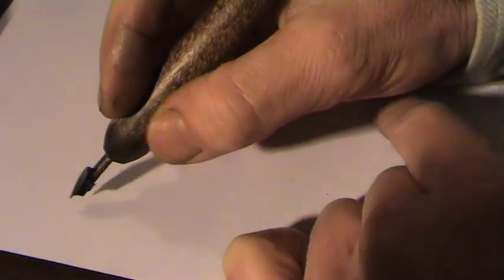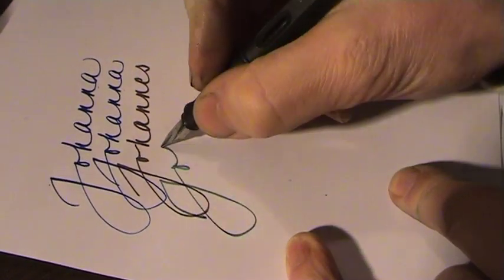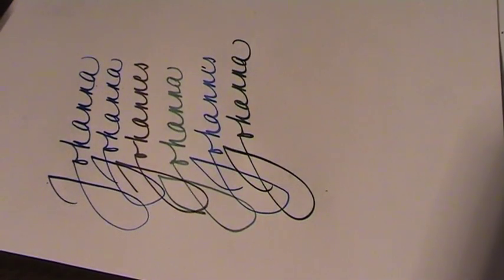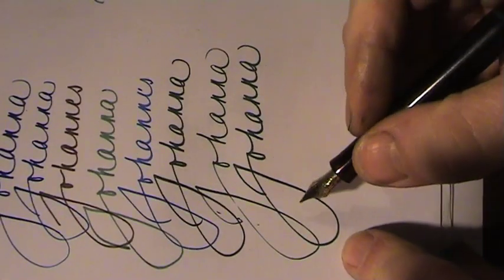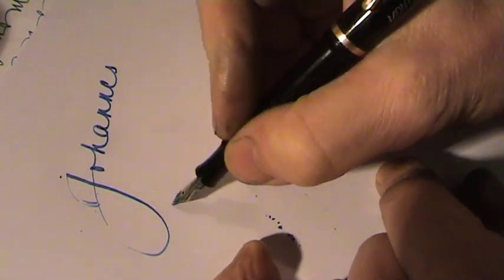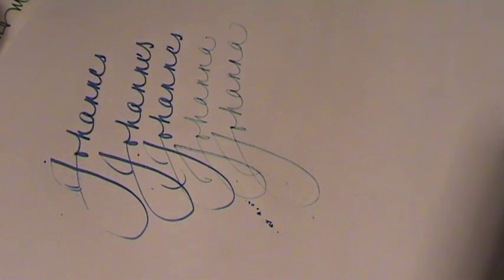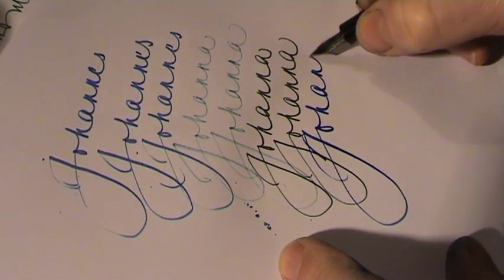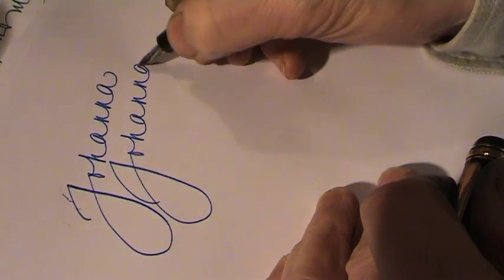Fountain Pen Review: ① Classic MONTBLANC Pens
Montblanc # 142, 144, 146, 149, 134, 232, 234, 244, 242, 12, 14
Classic Fountain Pens MONTBLANC - Handschrift
Comparing fountain pens 1
Take a look at Montblanc # 142, 144, 146, 149, 134, 232, 234, 244, 242, 12, 14
handwriting is fun Handschrift macht Spaß escritura a mano es divertido
Schreiben mit dem Füllfederhalter macht einfach mehr Spaß als mit dem Kugelschreiber.
Die Handschrift sieht besser aus.
La escritura a mano se ve mejor - con ayuda de una pluma estilográfica
The handwriting looks better - using a fountain pen
Den håndskrift ser bedre - ved hjælp af en fyldepen
L'écriture semble mieux - à l'aide d'un stylo-plume
Το χειρόγραφο φαίνεται καλύτερα - χρησιμοποιώντας μια πένα
手写看起来更好 - 使用钢笔
La tua scrittura sembra meglio - con una penna stilografica
あなたの筆跡は良く見える - 万年筆を使って
La seva escriptura es veu millor - amb ajuda d'una ploma estilogràfica
Vaš rukopis izgleda bolje - pomoću nalivpero
Tavs rokraksts izskatās labāk - izmantojot tintes pildspalvu
Ranka rašytas tekstas atrodo geriau - parkerio
Вашиот ракопис изгледа подобро - со користење на пенкала
Uw handschrift ziet er beter uit - met behulp van een vulpen
Håndskriften ser bedre - ved hjelp av en fyllepenn
Twoje pismo wygląda lepiej - za pomocą pióro
O manuscrito parece melhor - usando uma caneta-tinteiro
Scrisul tău de mână arata mai bine - cu ajutorul unui stilou
Ваш почерк выглядит лучше - с помощью авторучки
Din handstil ser bättre - med hjälp av en reservoarpenna
Ваш рукопис изгледа боље - помоћу налив перо
Váš rukopis vyzerá lepšie - pomocou plniace pero
Vaš rokopis izgleda bolje - z nalivno pero
Váš rukopis vypadá lépe - pomocí plnicí pero
Sizin el yazınızı daha iyi görünüyor - bir dolma kalem kullanarak
Ваш почерк виглядає краще - за допомогою авторучки
A kézírást jobban néz ki - egy töltőtoll
Viết tay của bạn sẽ tốt hơn - bằng cách sử dụng một cây bút máy
Eich llawysgrifen yn edrych yn well - gan ddefnyddio pen ffynnon
Ваш почырк выглядае лепш - з дапамогай аўтаручкі